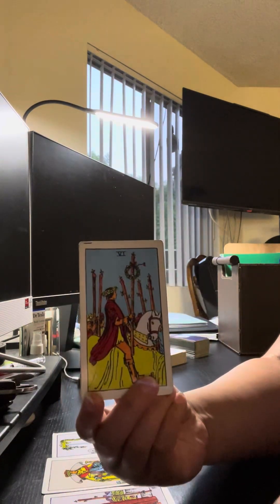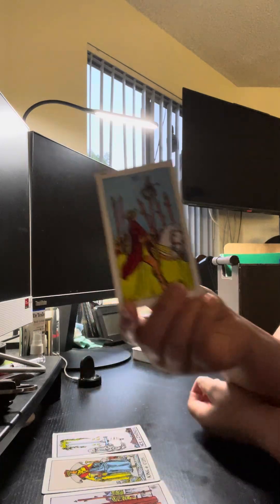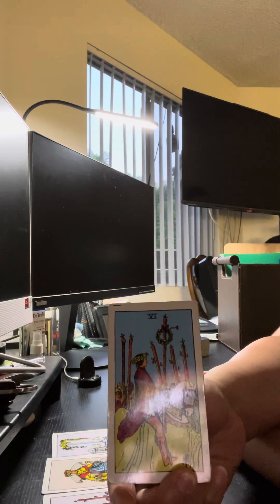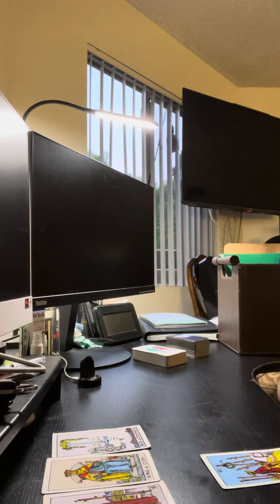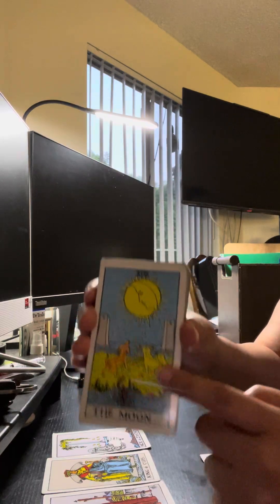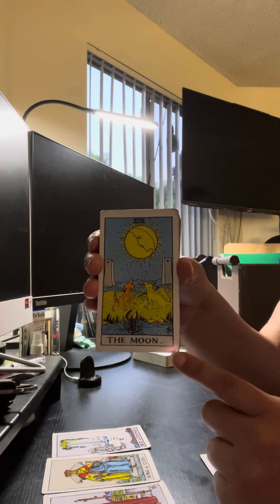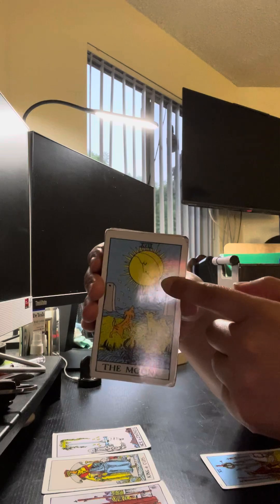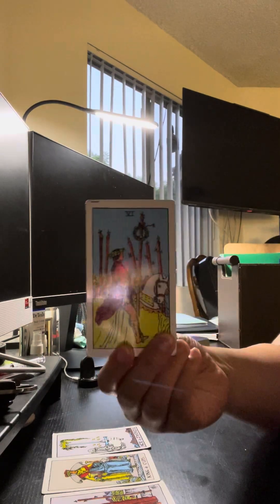ARIES ♈️ BREAKING FREE OF OTHERS EXPECTATIONS OF YOU AND EMBRACING YOUR OWN PATH…